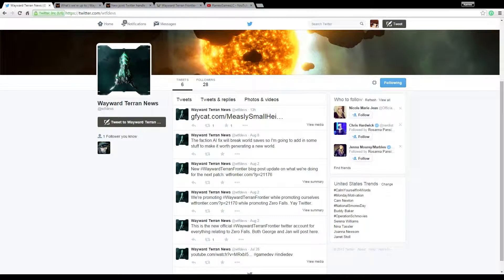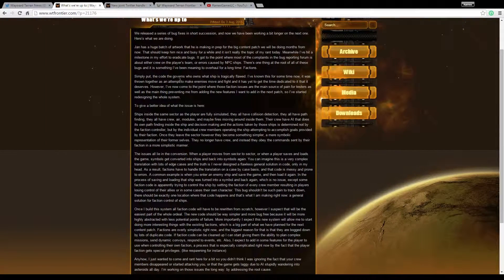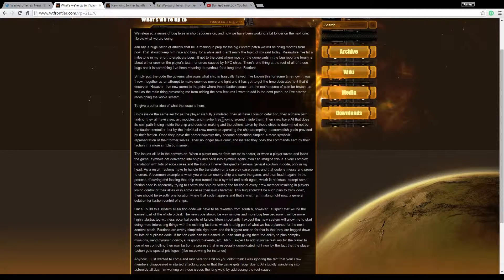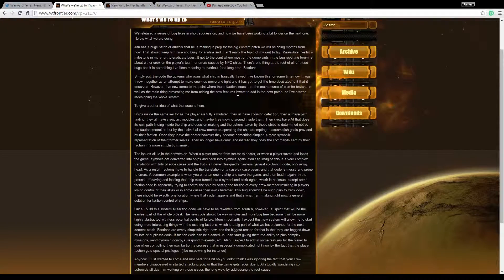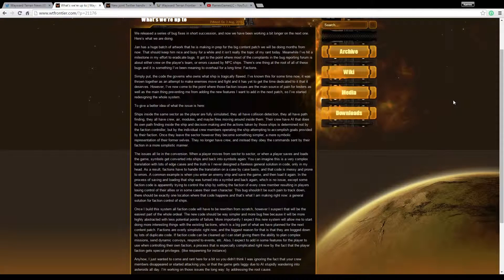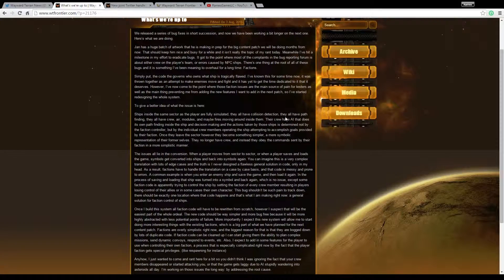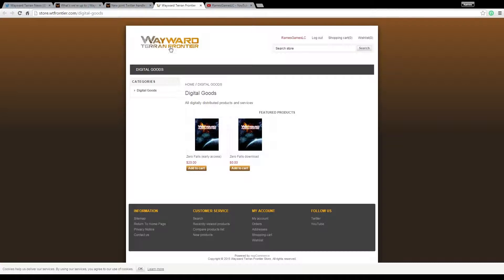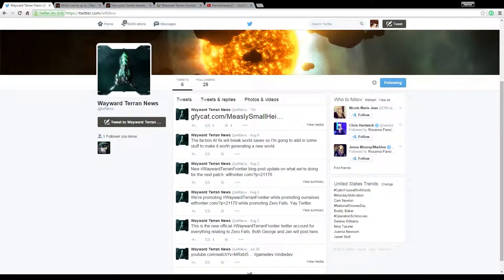WTF Twitter/ Dev News Update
Just a quick video shouting out the new Wayward Terran Frontier joint dev page for your synchronous update stuff and things! If you don't see it on the WTFrontier page, check twitter!

[Default Shoutout Section]
Wayward Terran Frontier Stuff Below! I'm going to shamelessly whore  this game to the public at zero gain to myself!

The game is greenlit on steam here (not yet available for purchase on steam) :

WTFrontier Shop (buy into early access if you missed the Kickstarter for $20) :